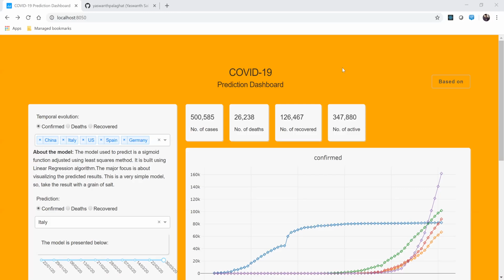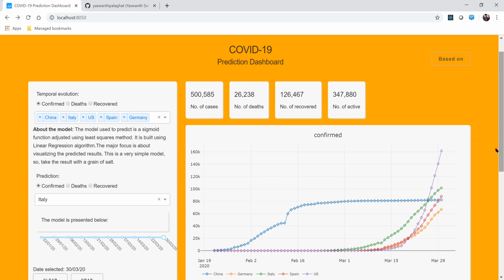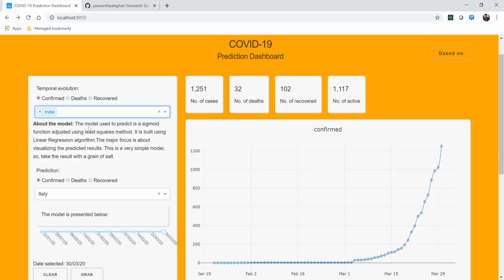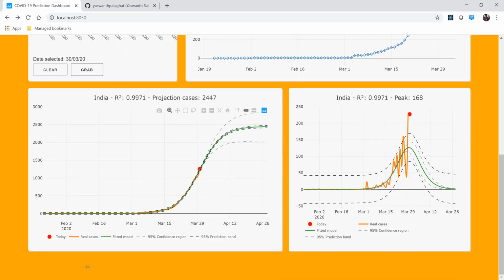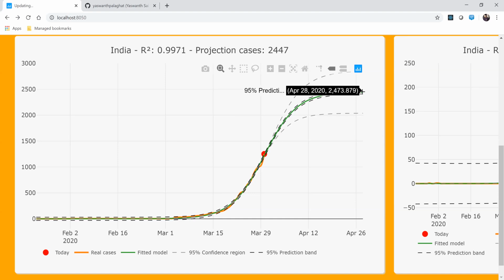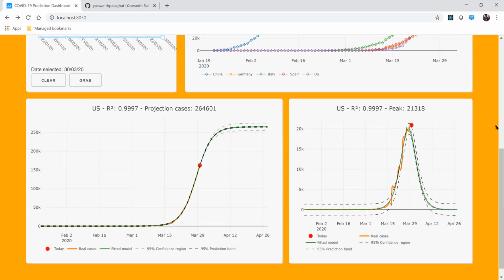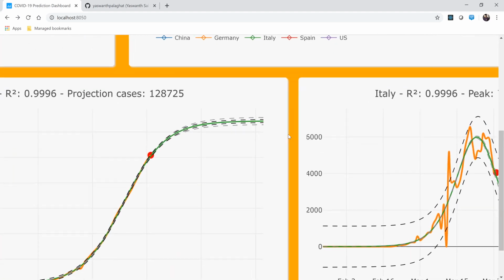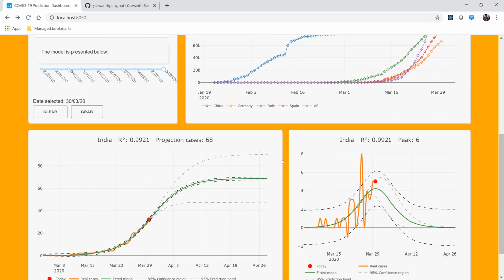COVID-19 PREDICTION DASHBOARD WEBAPP | MACHINE LEARNING | PYTHON | YASWANTH SAI PALAGHAT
Building a Face Detection and Recognition model from scratch using machine learning and OpenCV

I have come across covid-19 dashboard by WHO and even Indian government. But it just gives us number of cases, recovered, deaths. Instead of building the same dashboard, I got an idea to build a dashboard which can gives prediction graphs for each and every country based on past and present data. So, that people can be aware of this pandemic and they will become more careful on their moves. This model gives projection cases with confidence level of 95%. The visualizations I build are very aesthetic and are clearly understandable.